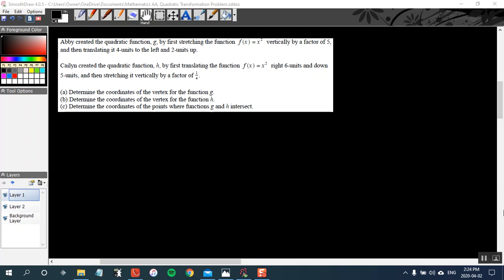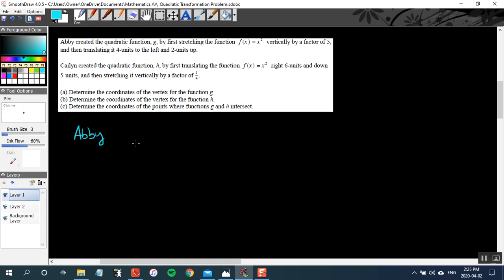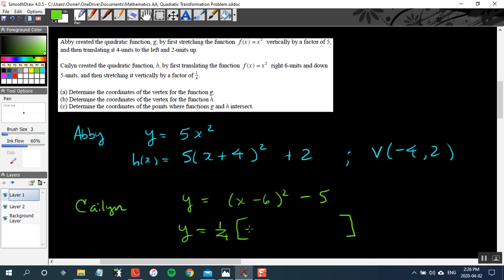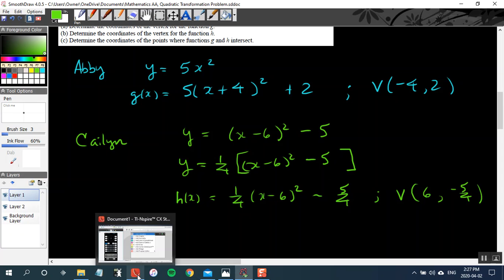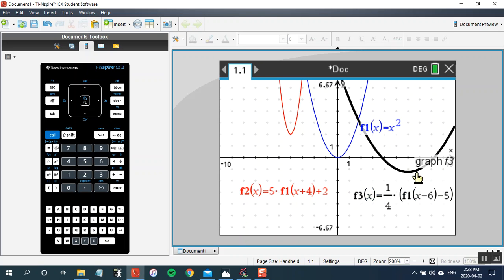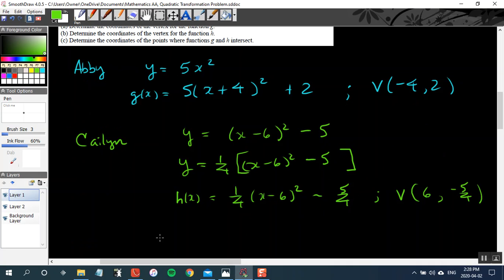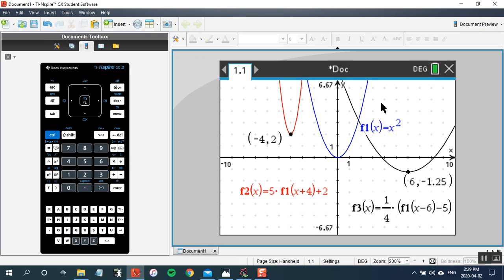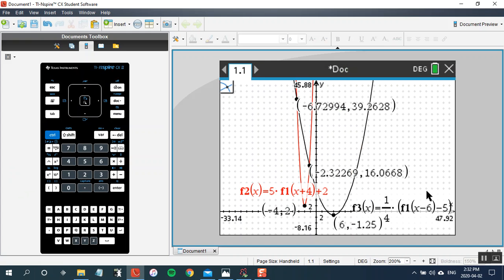Quadratic Functions: Transformation Problem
Mathematics analysis and approaches SL Paper #2 questions using the TI-Nspire CX.